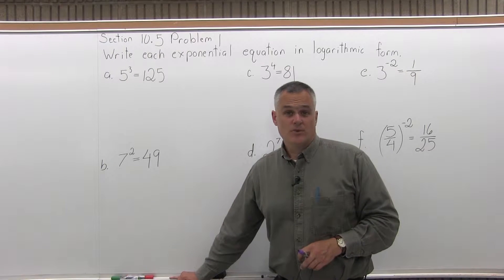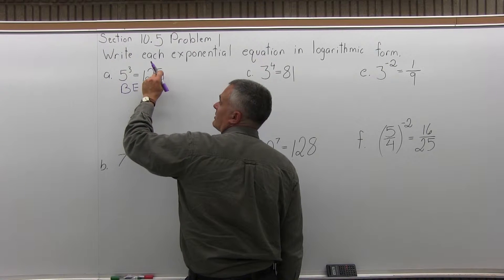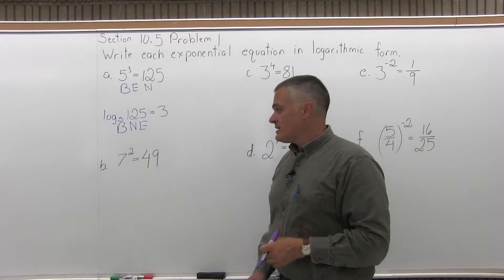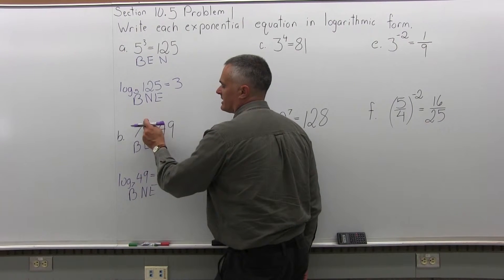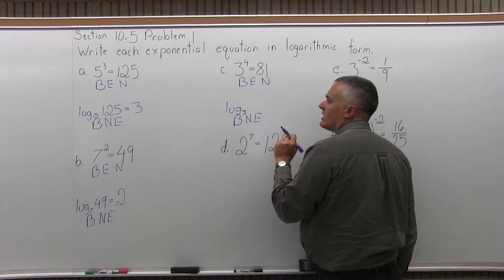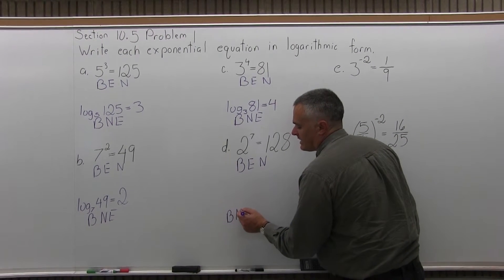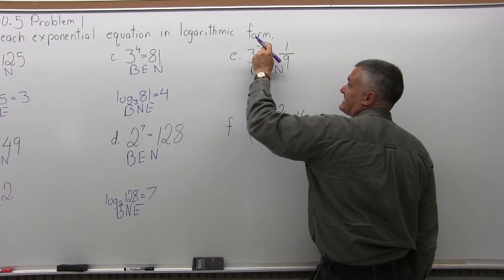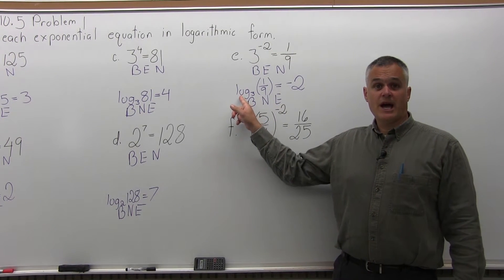MTH 131 : Section 10.5 Problem 1 - Mathematics with Dan Avedikian